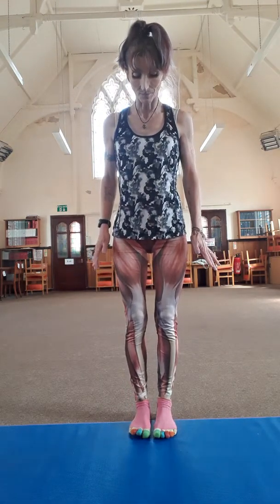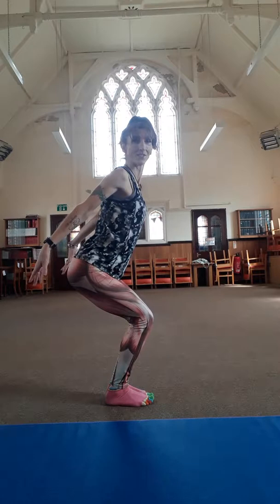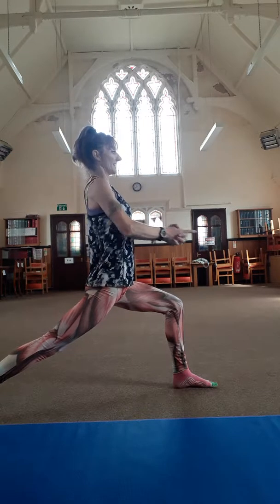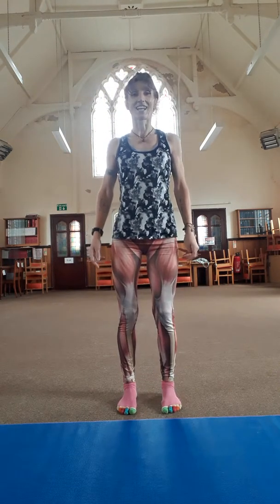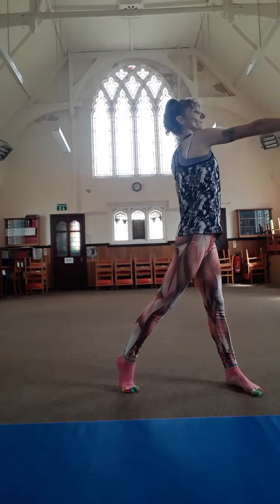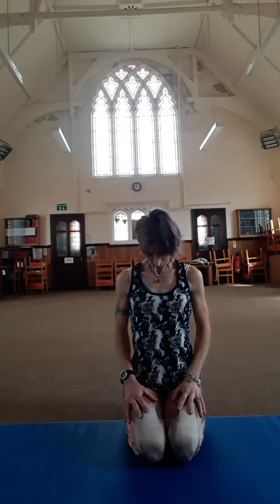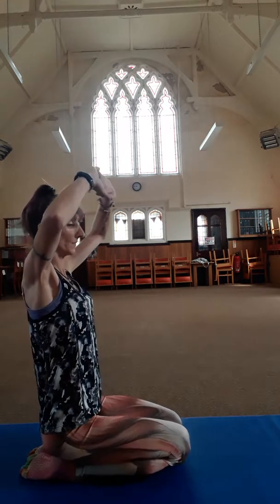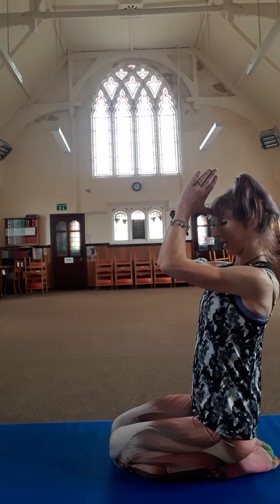Journey Through The Chakras ❤🧡💛💚💙 10 Minute Yoga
Clear blockages and free up your energy centres with this simple ten minute Yoga practise ❤🧡💛💚💚💖